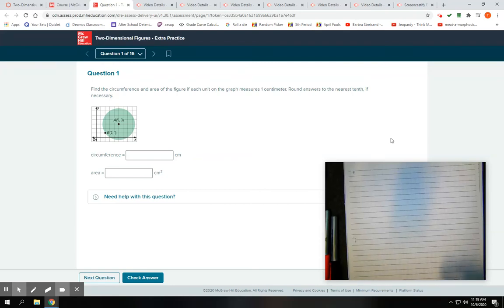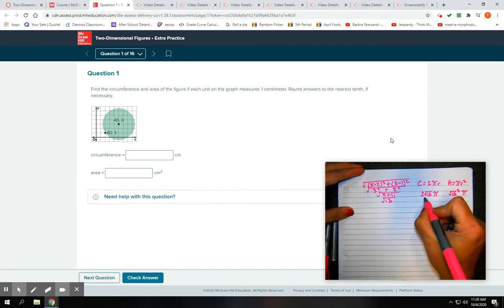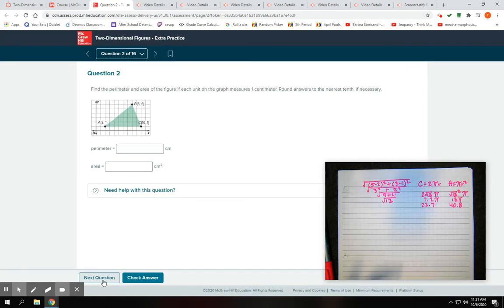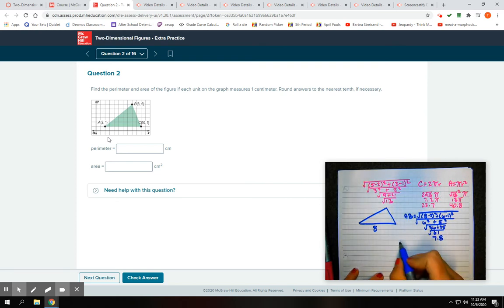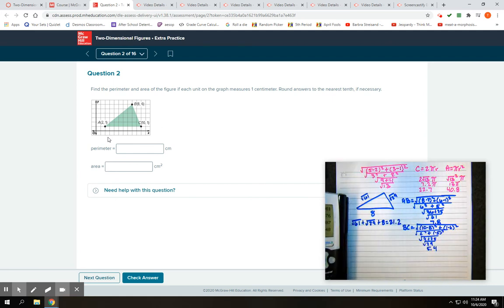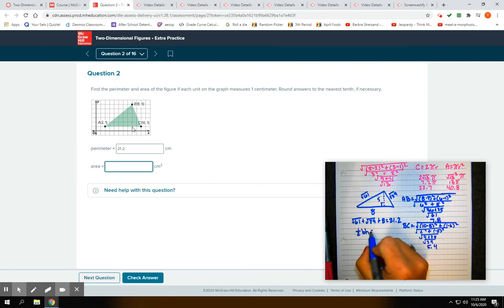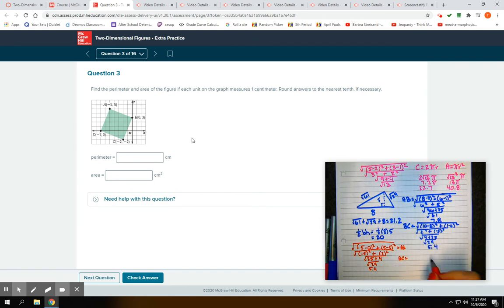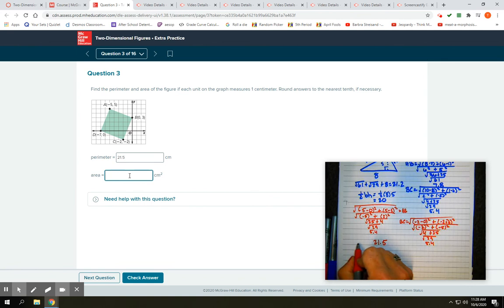Geo 2D Part 8